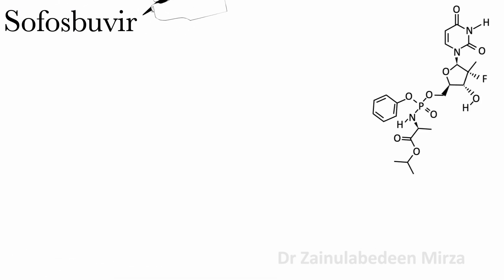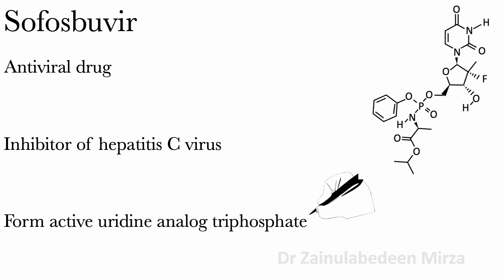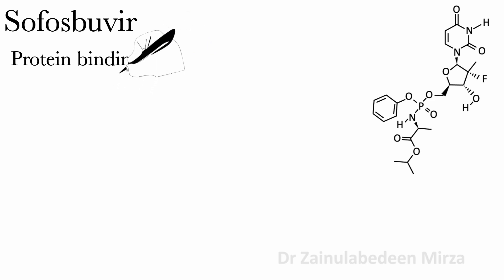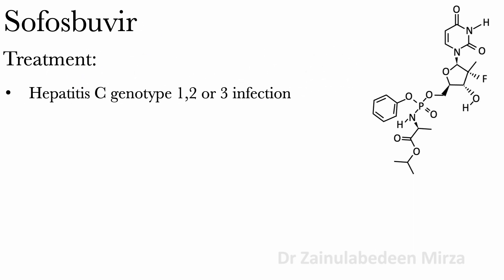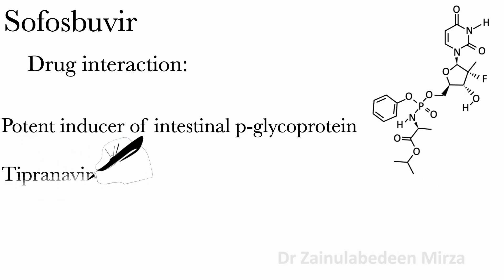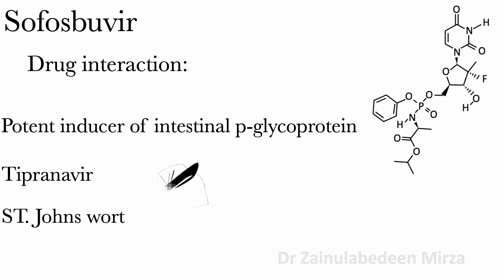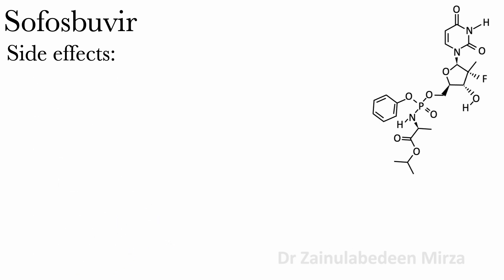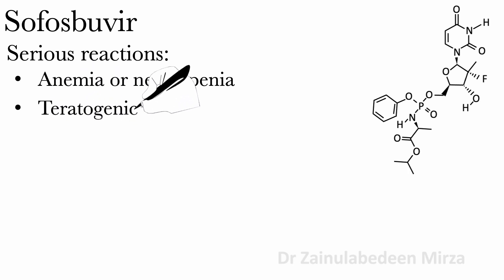Sofosbuvir | antiviral drug | Antimicrobial drug against viruses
Sofosbuvir | Antiviral drug | ZMD Health Science. Antimicrobial drug against viruses. Drug treat hepatitis C virus. I will talk about Sofosbuvir drug.